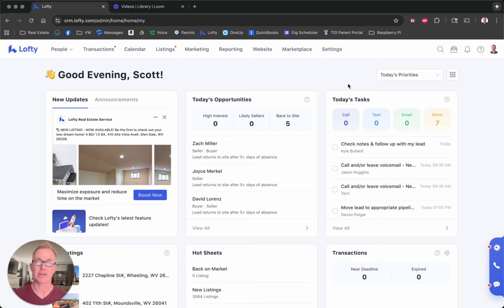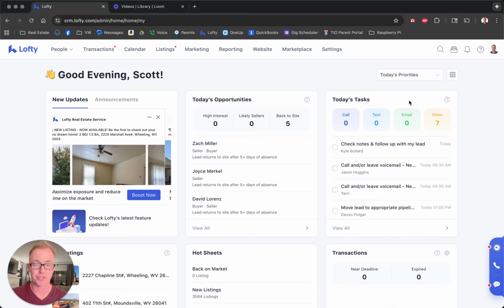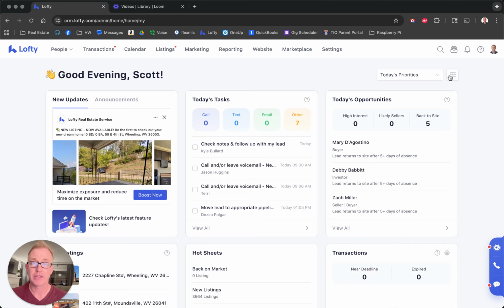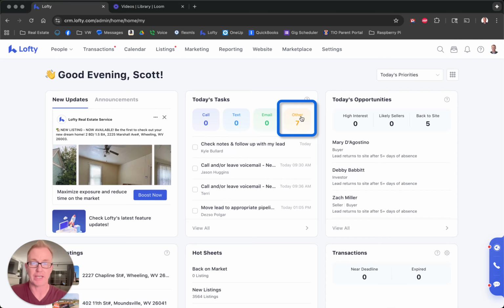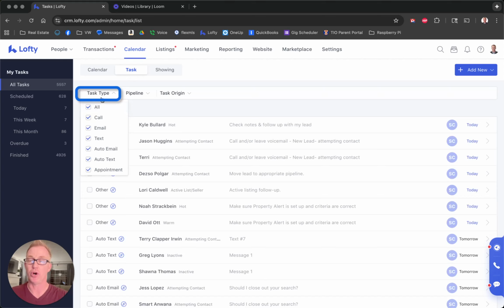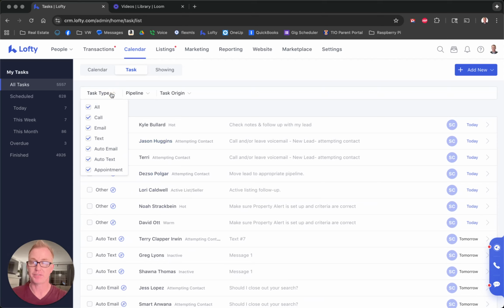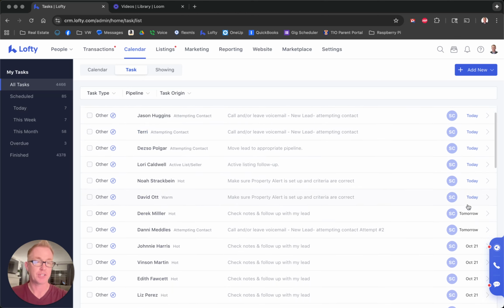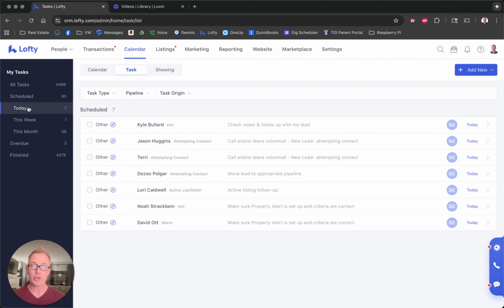Setting up your dashboard for easy task management